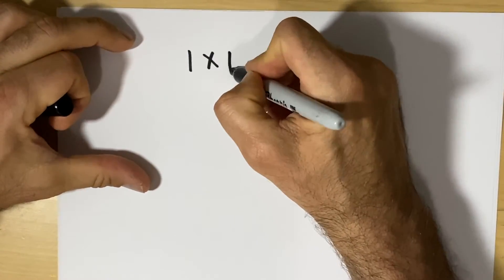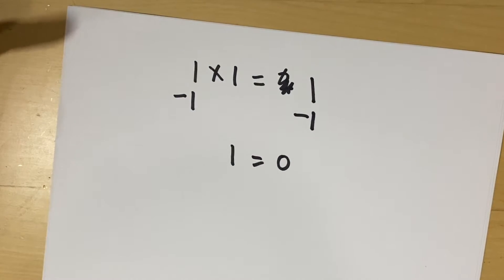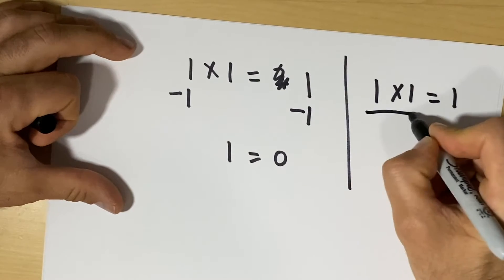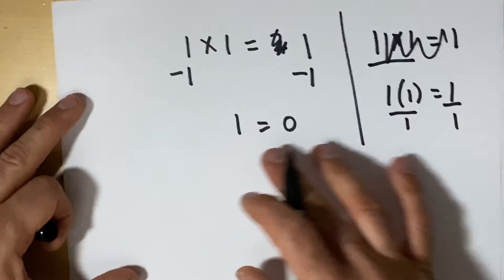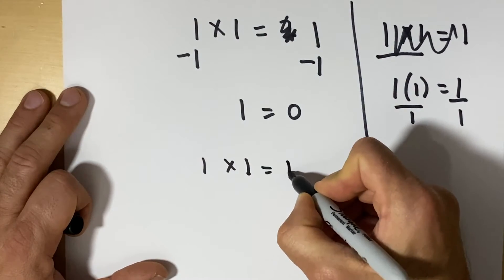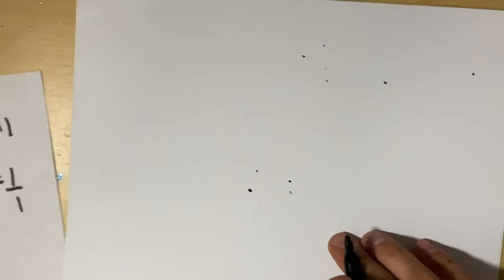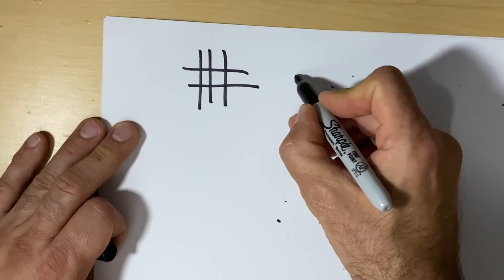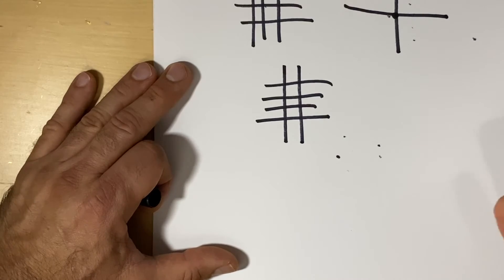Terrence Howard 1x1=2?? Not really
We are talking about rows and columns  - or the number of times a number is multiplied.

The dictionary defines multiplying as: obtain from (a number) another that contains the first number a specified number of times

So we are talking about the number one, one time - not some other magical property